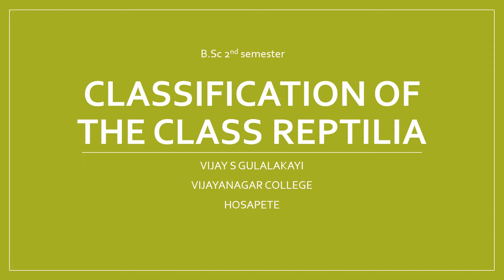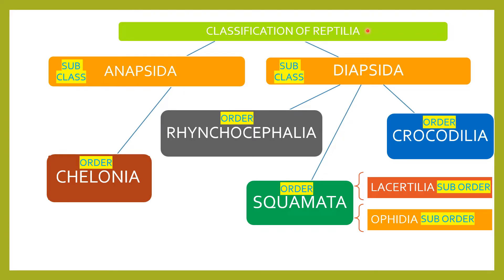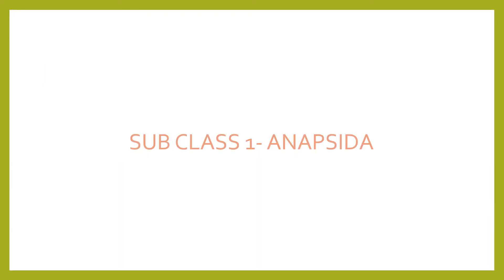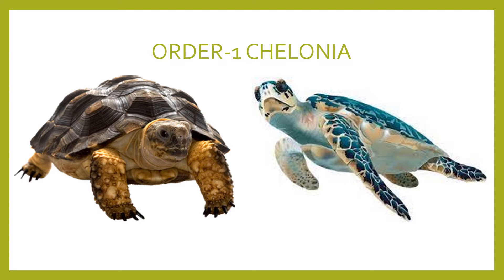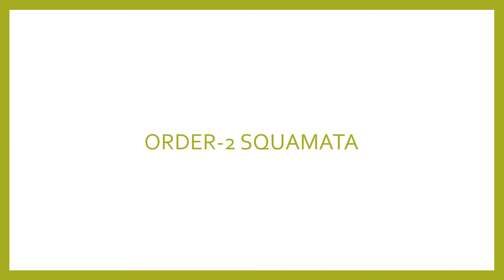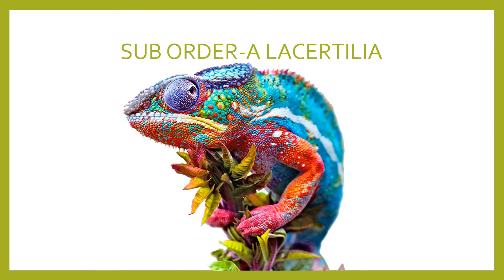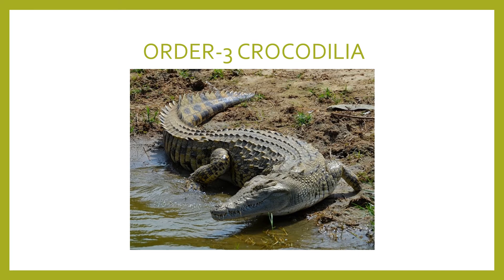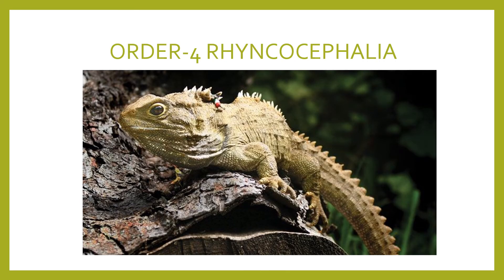BSc 2- CLASS REPTILIA PART 2